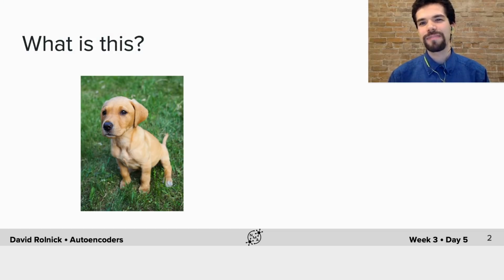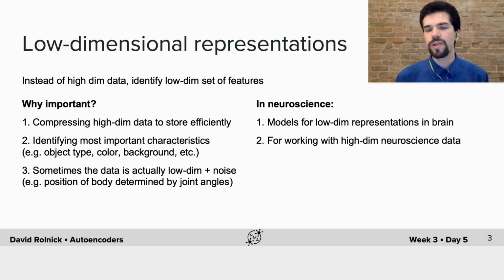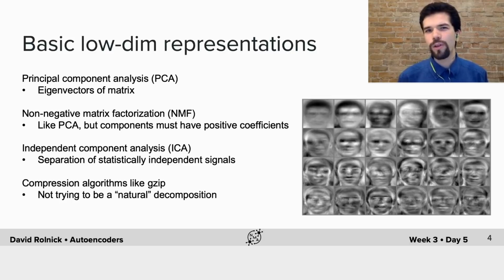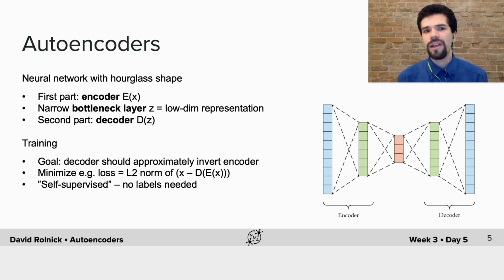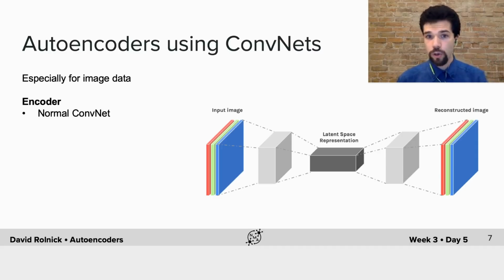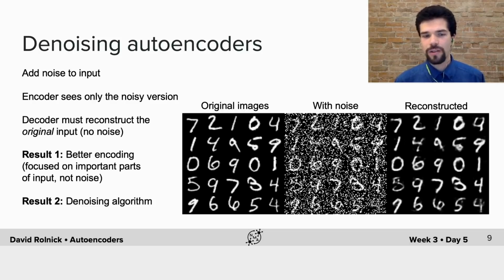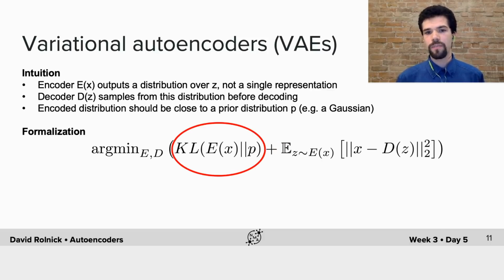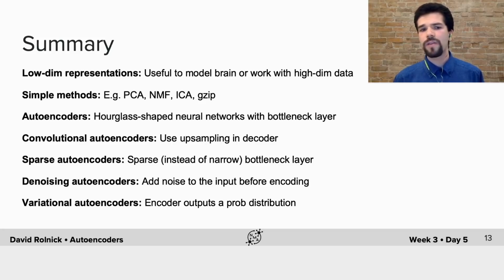Autoencoders (Bonus) Intro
Description: In this talk, we begin by looking at what low-dimensional representations are and why they are useful, both in modeling the brain and in processing high-dimensional data. We then examine several basic methods for creating low-dimensional representations (PCA, NMF, ICA, gzip) before turning to autoencoders, which are a way to work with low-dimensional representations using deep learning. We provide an overview of the structure of an autoencoder, including the role and utility of the encoder and decoder components. We then explore variations on the basic autoencoder framework, including convolutional autoencoders, sparse autoencoders, denoising autoencoders, and finally variational autoencoders.

We thank Joachim Blohm for editing and manually adjusting the English captions of this video. We hope to add Chinese and Spanish translations in the near future.